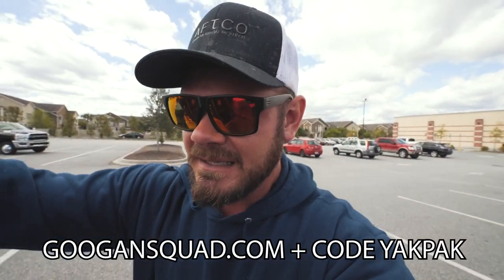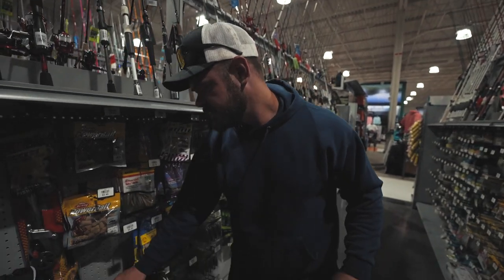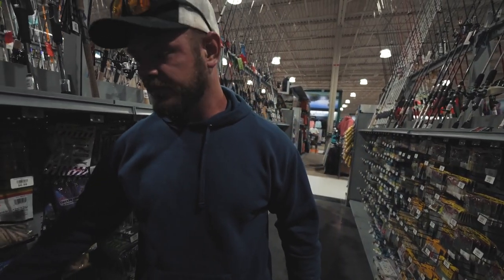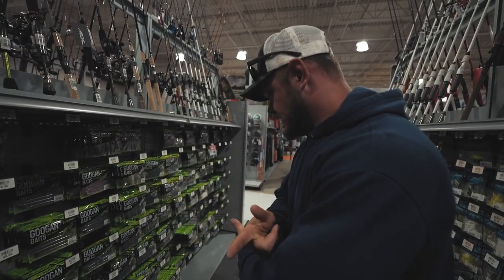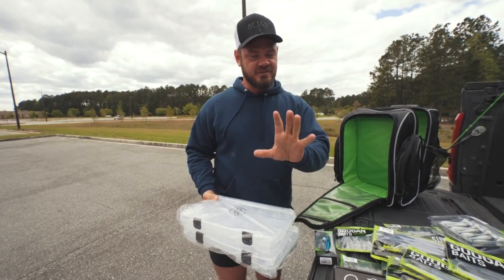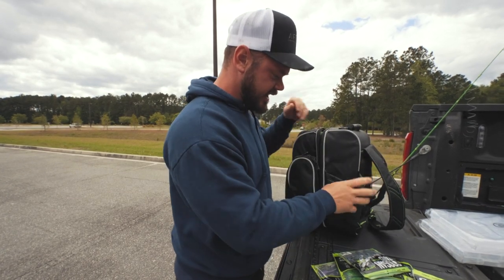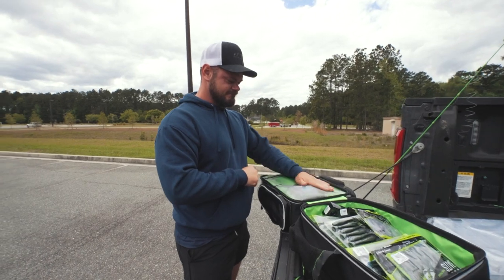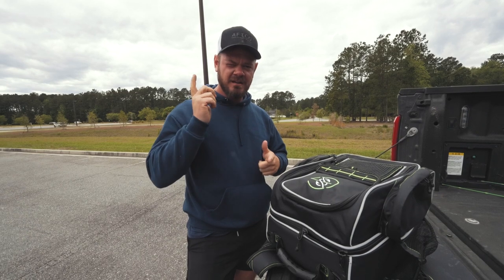BEST Pond Hopping Bag EVER MADE!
This is the best pond hopping pond fishing bag ever created!